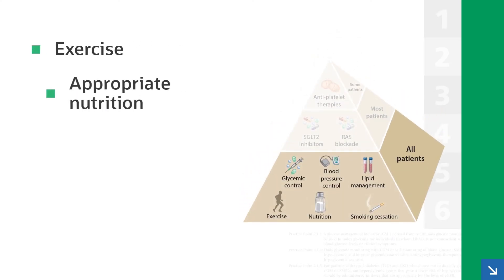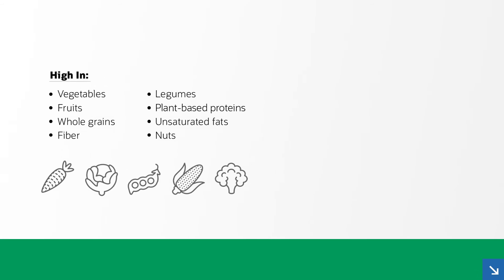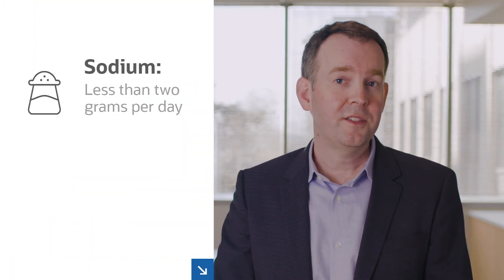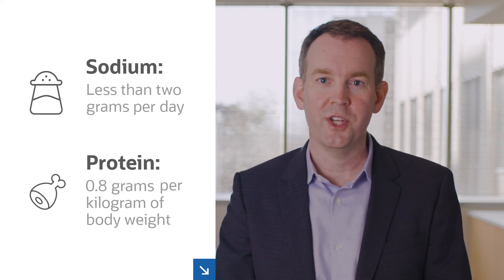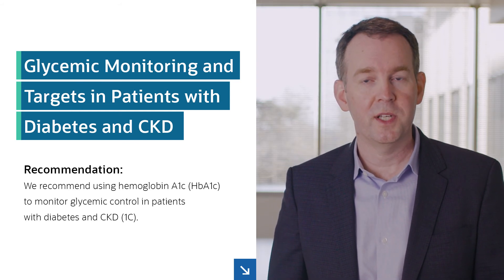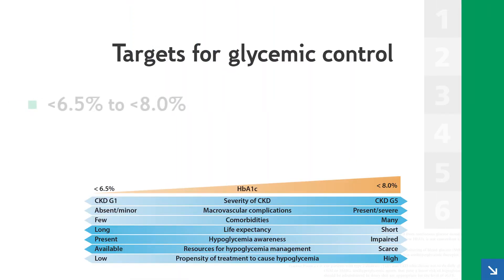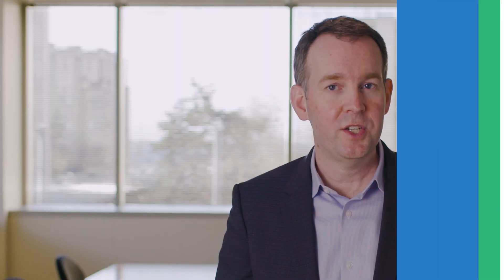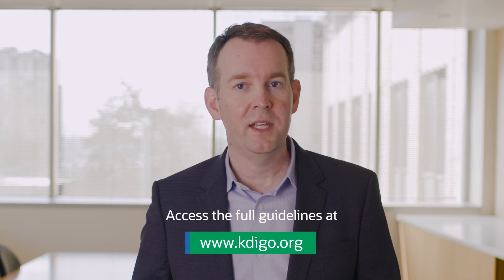KDIGO Top 10 Takeaways for Clinicians from the 2020 Diabetes Management Guideline: Module 1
Dr. Ian de Boer, Co-Chair of the 2020 KDIGO Diabetes Management in CKD Guideline, walks you through the Top 10 Takeaways for Clinicians. Module 1 explores glycemic targets & non-pharmacological measures.